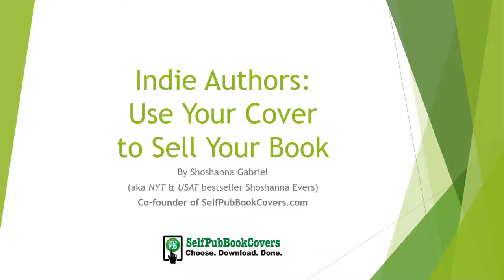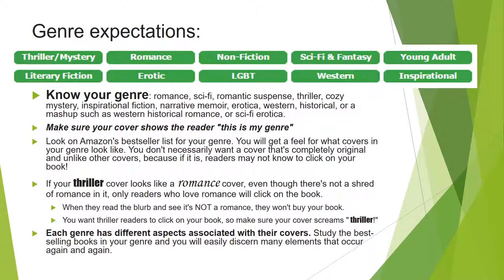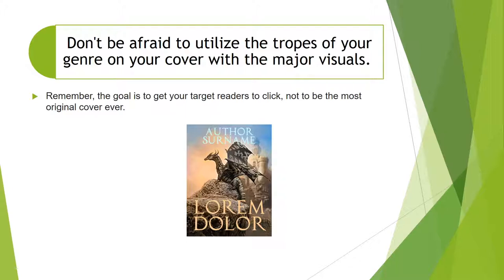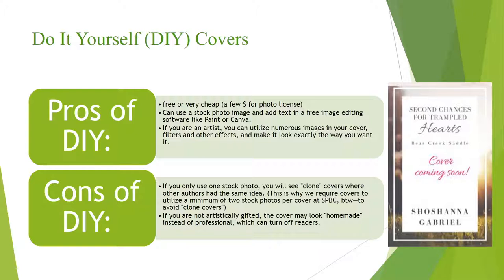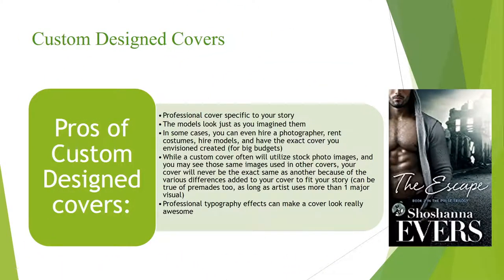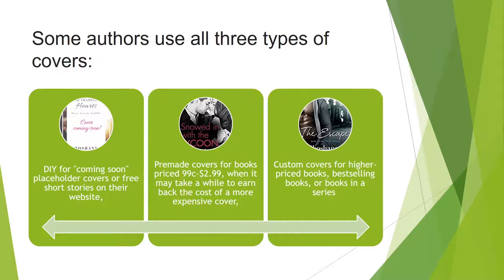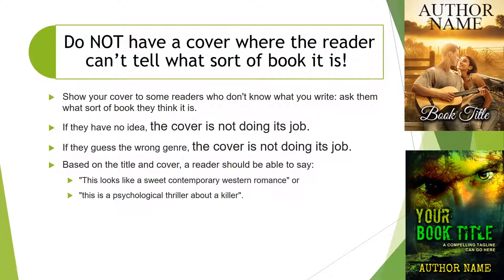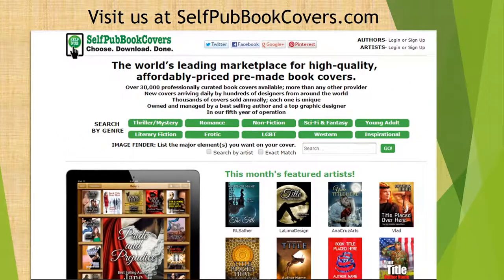The Importance of a Quality Book Cover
Learn about the importance of designing the perfect book cover for your indie book to attract your target reader!